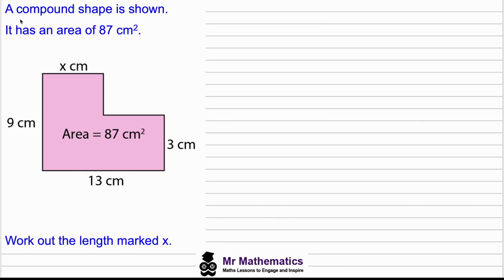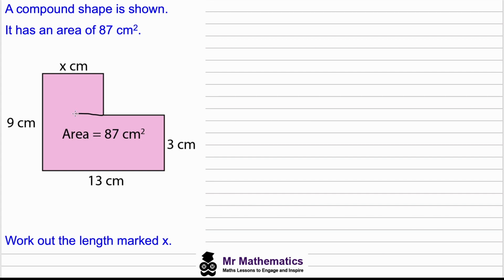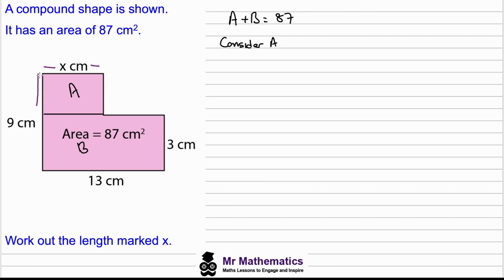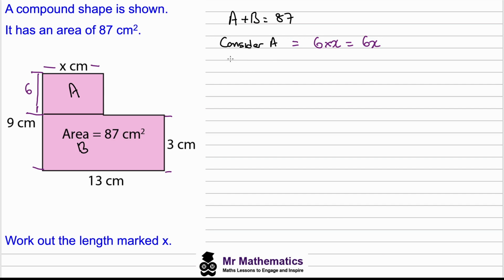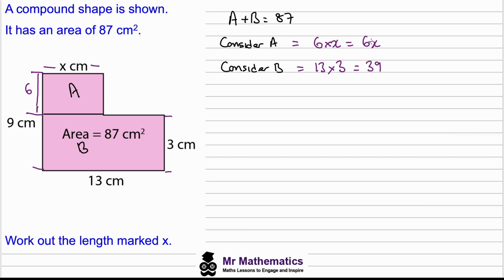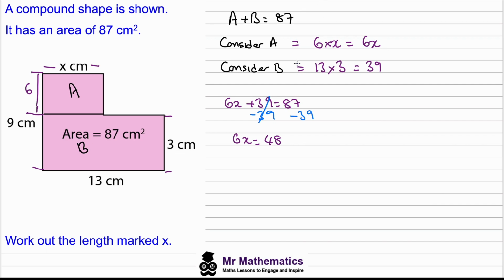Problem Solving with Linear Equations - Part 1| Mr Mathematics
Solving Equations:  Lesson 1 of 4 Problem Solving with Linear Equations